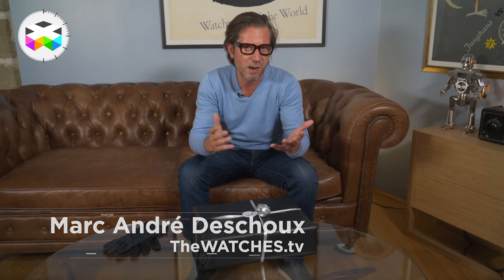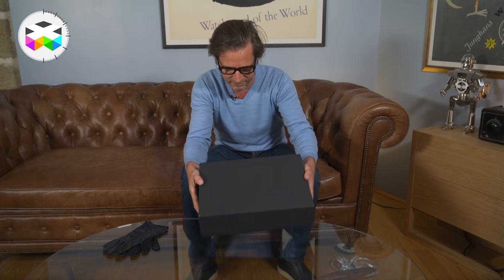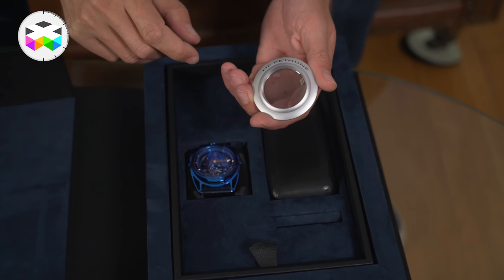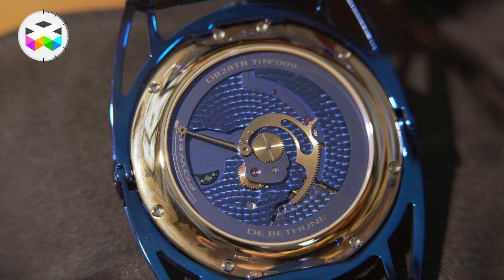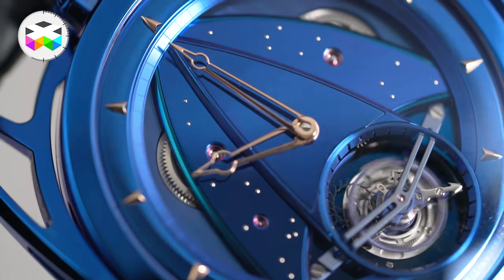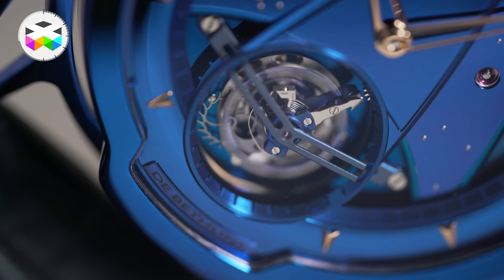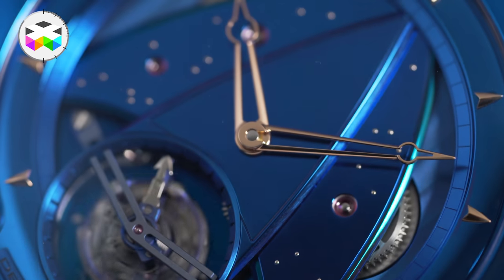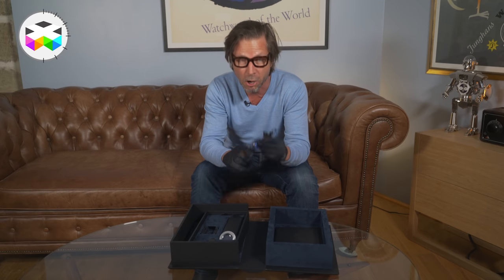Unboxing the De Bethune DB28T Kind of Blue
And here we go with our first "Unboxing" video and I seriously believe this is going to be a great series for all of us!! Naturally we will find our marks with this and the format might evolve slightly, but the idea of sharing with you some amazing timepieces in such a way is really a true delight.

So to start things up, we today have a very special De Bethune watch to show you with the DB28T Kind of Blue, and "kind of" is definitely an understatement!!! Blue it is and fully blue all the way for this limited edition of 5 pieces of this tourbillon watch.